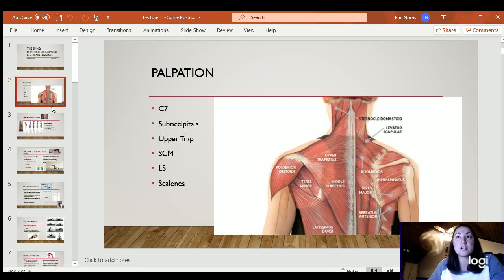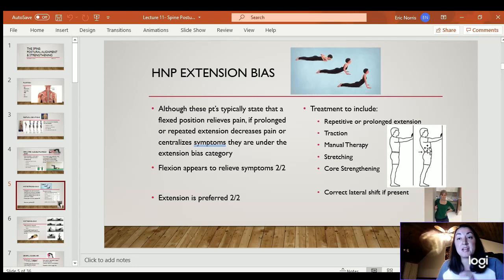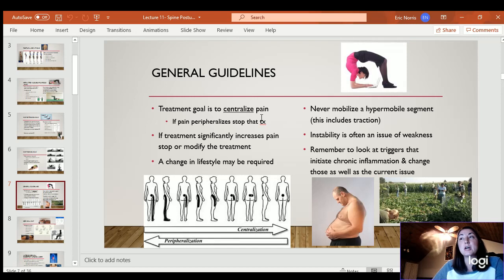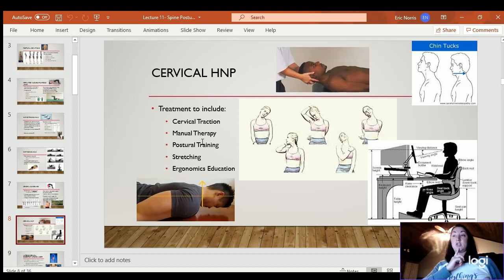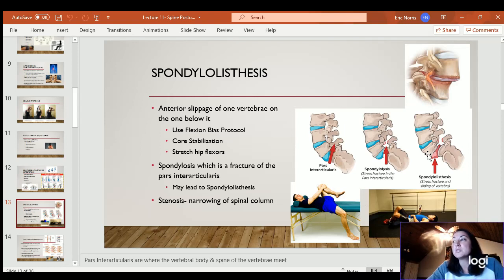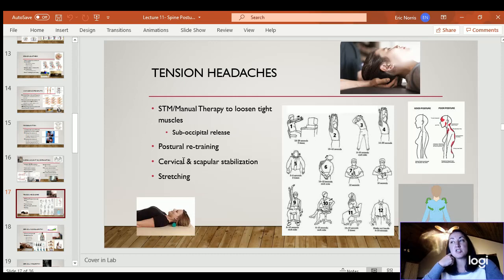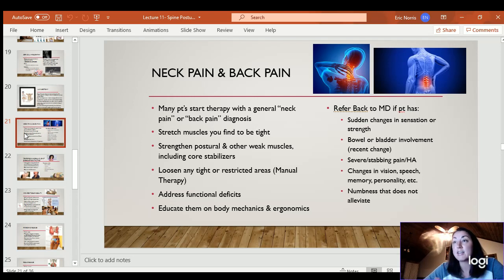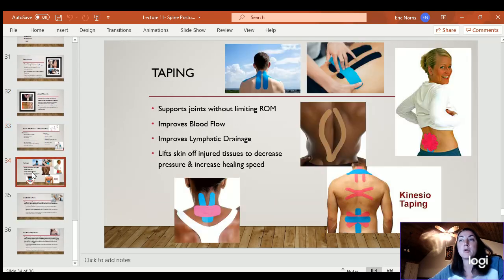Lecture 11 Spine Video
Learn about common conditions that affect the Lumbar & Cervical Spine, Physical Therapy treatment techniques, & Manual Therapy for commonly tight muscles throughout the neck & core musculature